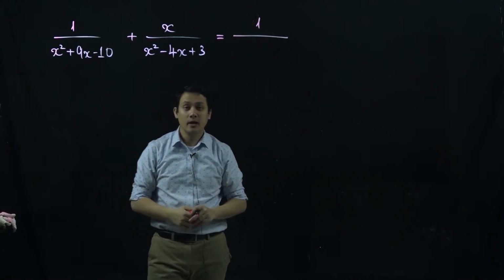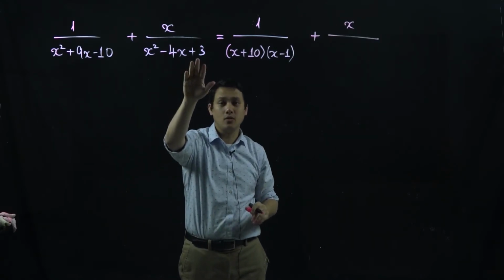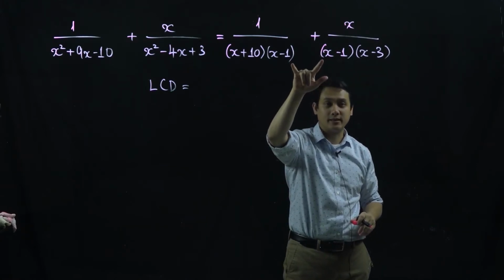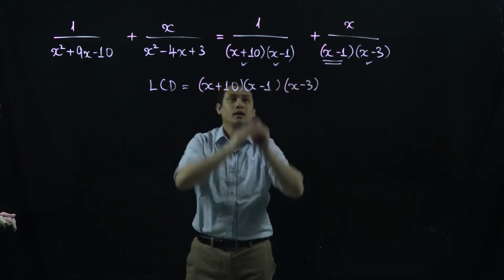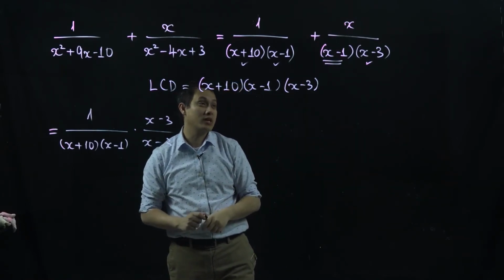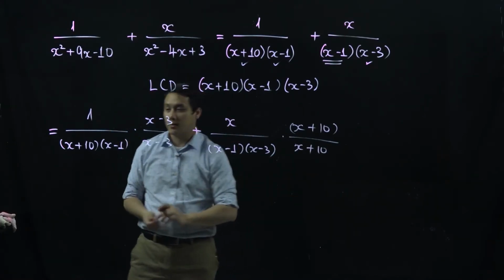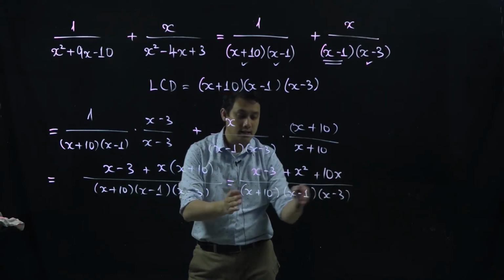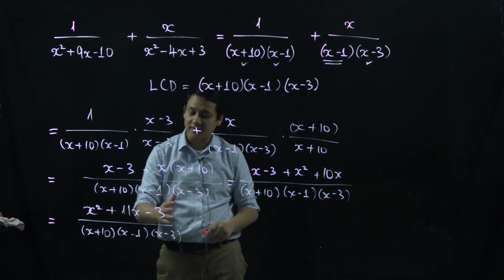Rational Expressions (Addition)